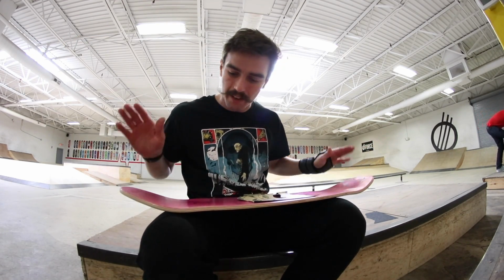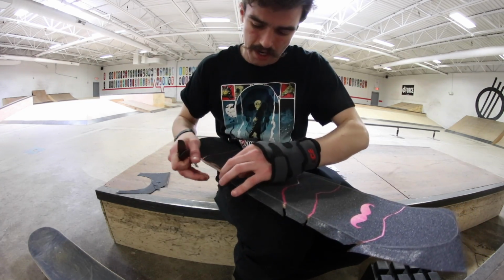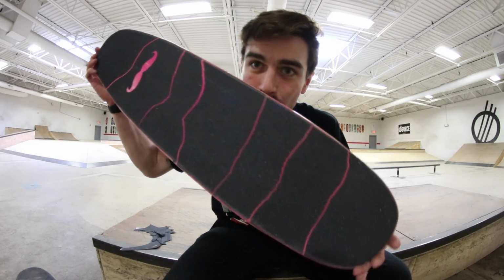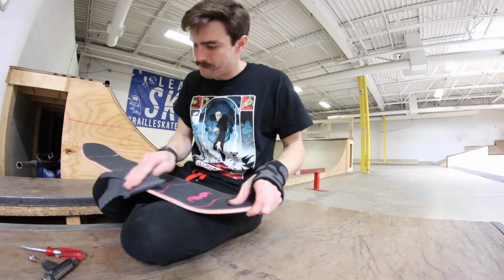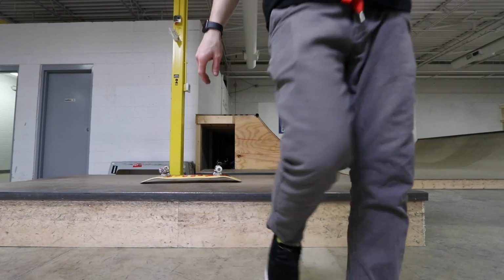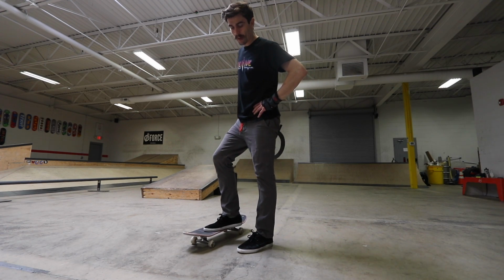TRYING TO LEARN FREESTYLE SKATEBOARDING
THIS WAS SO MUCH FUN TO TRY and FILM!
I can't wait to try new tricks and hopefully get better at it.
I had such a good time filming this video and I really hope you enjoyed it :)

DROP A 👍🏻 AND COMMENT YOUR SUGGESTION BELOW!

📫Want to mail stuff for the next video? 📧
Ryan Bracken
Amelia, Ohio 45102

awesome merch sale! :)

THANK YOU all so much for all the comments, likes, shares, and support!